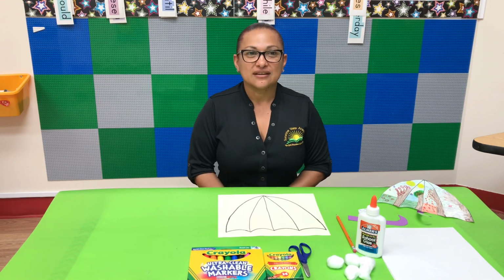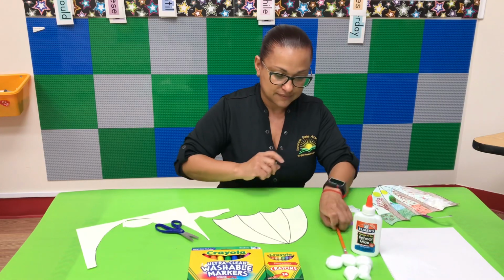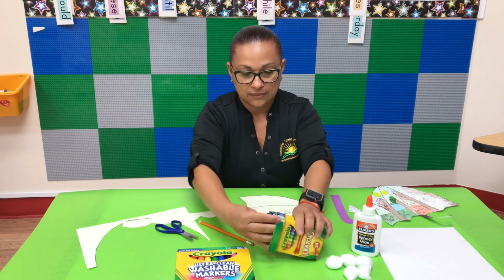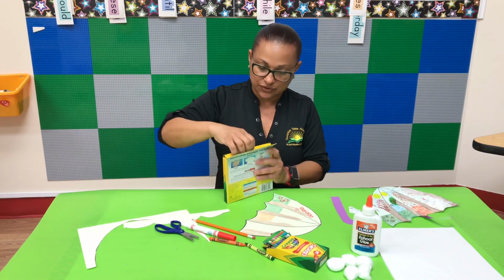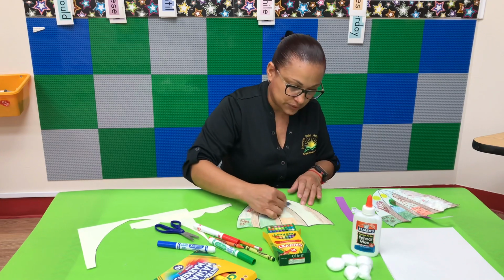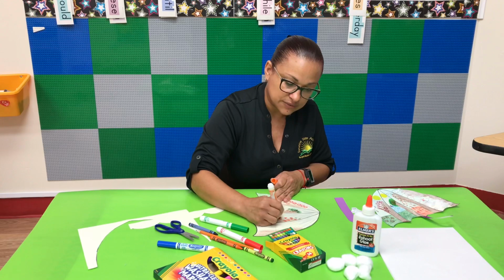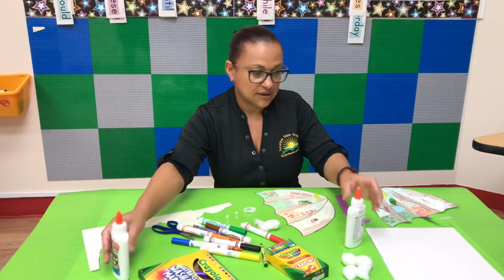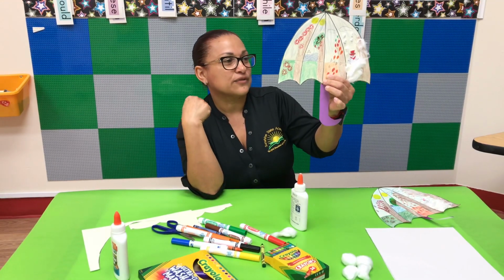Four Season Art Project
Learning about the seasons helps children understand the passage of time and teaches them about change. While some seasonal changes are more obvious (like changes in the weather), there are many important slight differences related to each season, like changes in the type of food that is available. For example, in some parts of the world, winter means shorter days, cooler temperatures, and little or no plant growth. In contrast, spring is full of new life with flowers blooming and gardens beginning to grow.